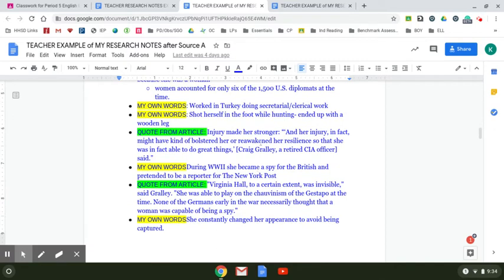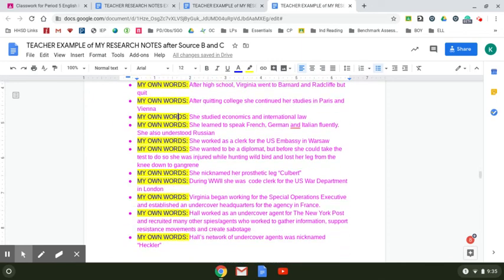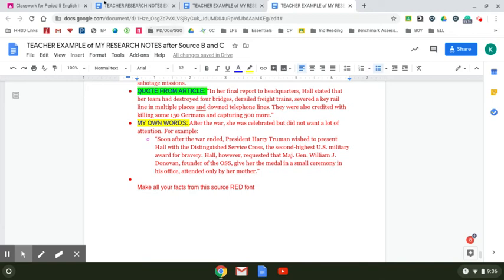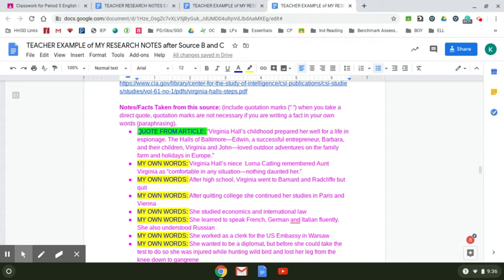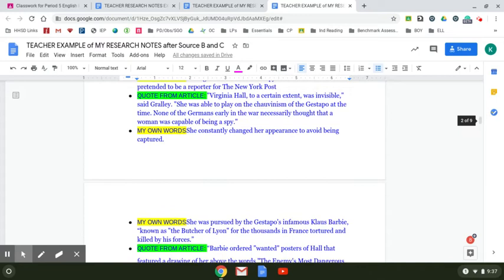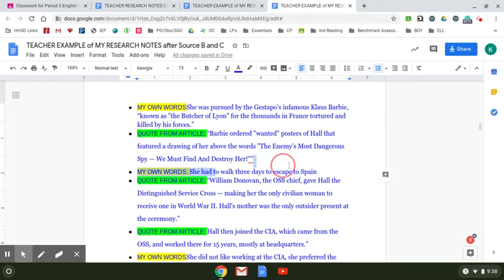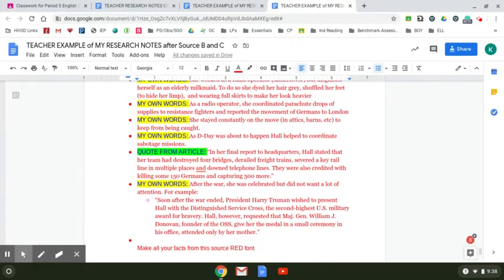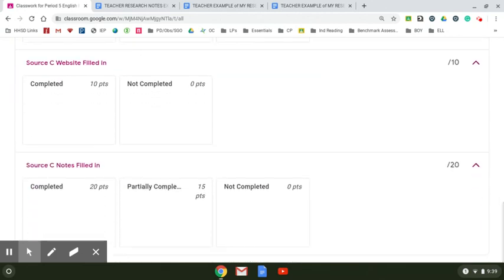5/11& 5/13 Notes for Sources B and C (period 5)